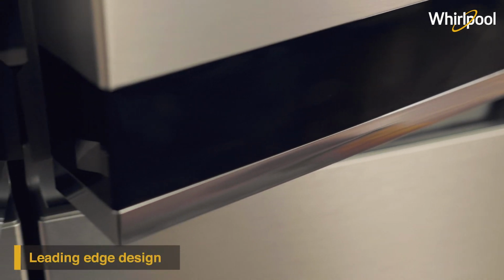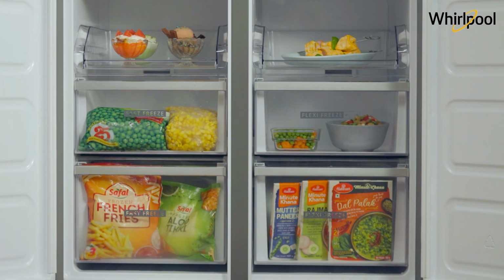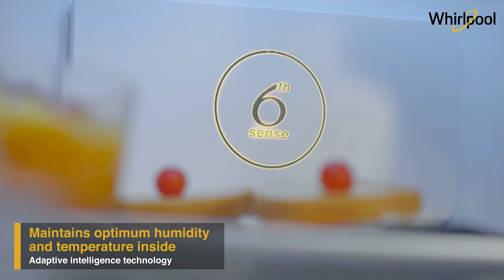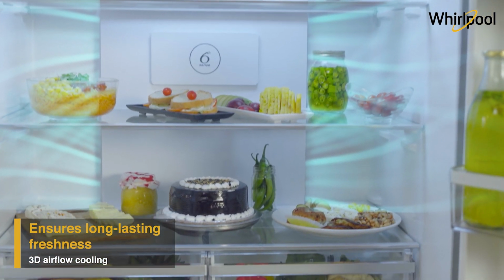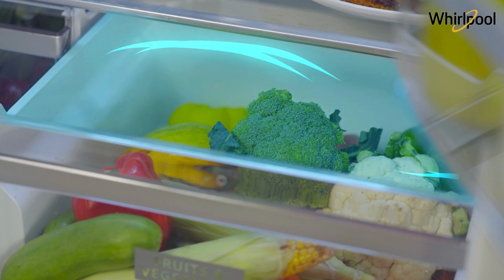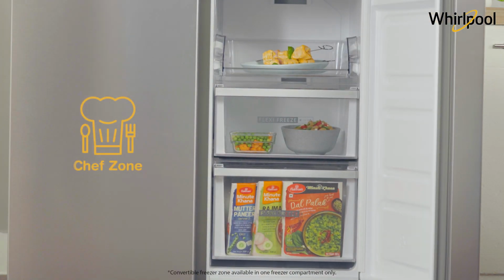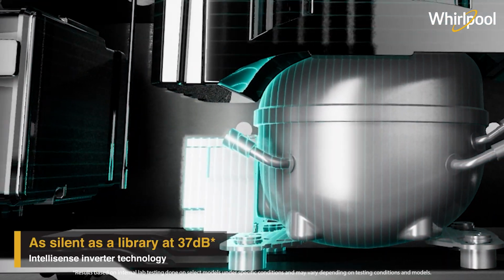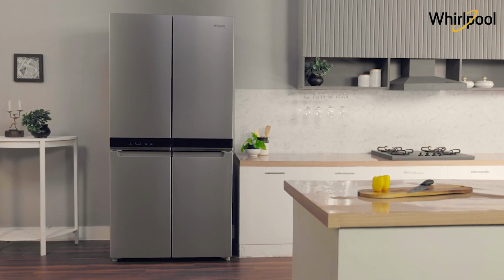Whirlpool W series 4 door refrigerator